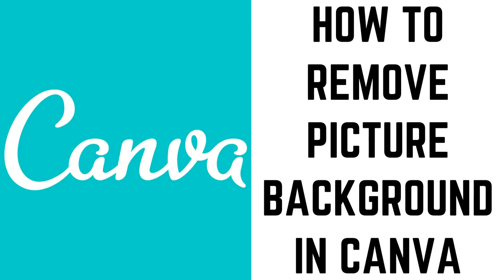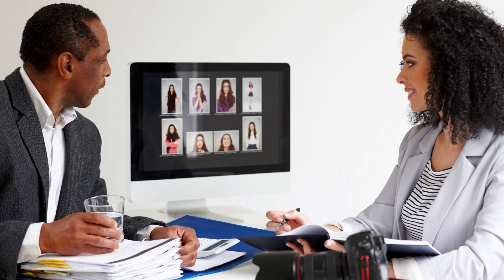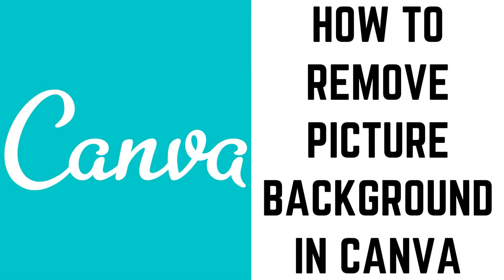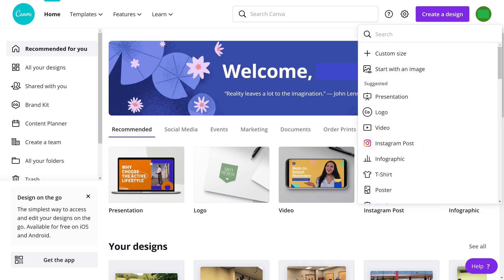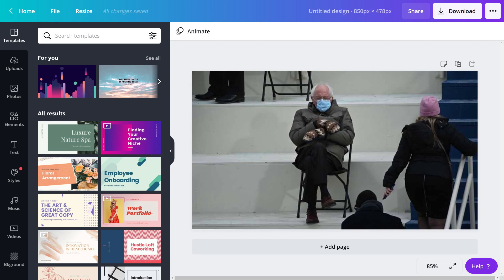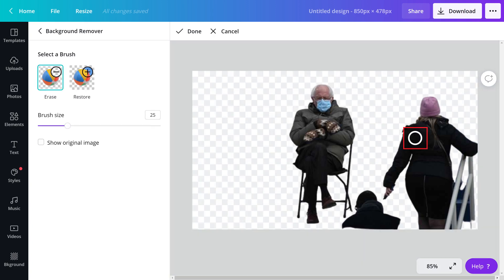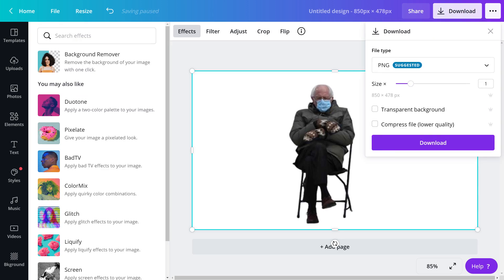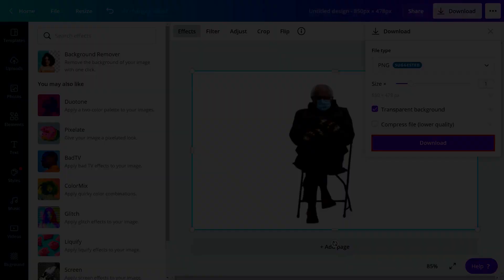How to Remove Picture Background in Canva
In this video I'll show you how to remove a picture background in Canva. To be clear, this will require Canva Pro, which is a paid service.

Timestamps:
Introduction: 0:00
Steps to Remove Picture Background in Canva: 0:59
Conclusion: 3:15

Video Transcript:
Canva is a web-based graphic design platform that makes it easy to create social media graphics, but it's also a good tool for doing some of your personal photo editing. One function Canva Pro offers is the ability to remove non-dominant images from photos with a single click and export them with a transparent background. This makes it easy to clip out non-relevant images from the background of your photos and export a version with a transparent background that can easily be plugged in elsewhere. The only caveat is that I'll only walk through how to remove a photo background in Canva using a desktop web browser. This functionality doesn't appear to be available in the Android mobile app, and while it does appear to be available in the mobile app for iPhone and iPad, I couldn't get it to work.

Now let's walk through the steps to remove a picture background in Canva using a desktop web browser.

Step 1. Open a web browser, navigate to Canva.com, and then log into your account. You'll land on your Canva home screen.

Step 2. Click "Create a Design" to open a menu, and then click "Start with an Image." The Open dialog box is shown.

Step 3. Navigate to the photo you want to remove the background from, and then click to open it. A preview of your uploaded image is displayed. Click "Edit Image" in this preview. The image editor will open, displaying your selected image. In this example I'll choose the image of Bernie Sanders with his mittens at the presidential inauguration.

Step 4. Click to select the picture you want to remove the background from to display a menu directly above it.

Step 5. Click "Effects" in this menu. Another menu is shown along the left side of the screen. Choose "Background Remover" in this menu. The image background will be removed. All non-dominant images are removed from the background and replaced with white.

Step 6. If you still have some items in your image you don't want, click "Erase" in the menu along the left side of the screen. Your mouse pointer will be changed to a circle eraser. Use the eraser to remove any additional picture elements you don't want in your final image. In this example I'll remove the person by Bernie walking with her dog. Click "Done" when you're finished to see a preview of your image.

Step 7. When you're ready to export your image, click "Download" at the top of the screen to display a menu. In this example I want my file transparent because I want to create memes with Bernie sitting in random places that look like he blends in, so I'll choose a PNG file type because that will allow me to generate a transparent background, and then I'll click to place a check mark next to "Transparent Background." Depending on what you want to do with your image, you can export this image as a JPG, SVG, or GIF as well. Click "Download" when you're finished to download your finished file.